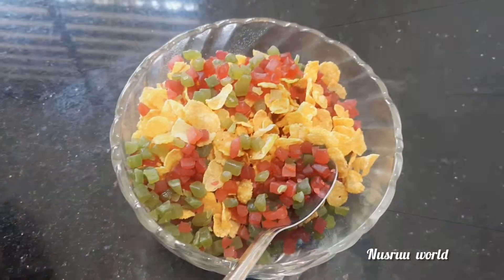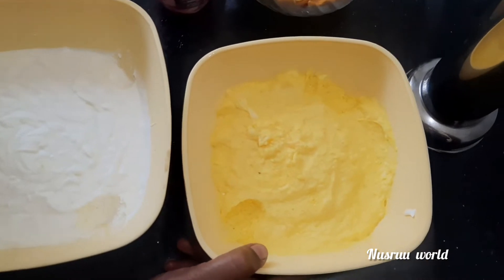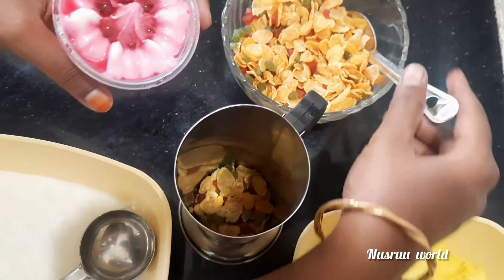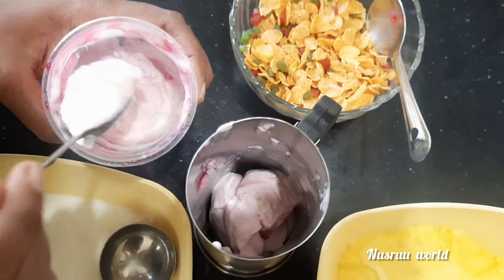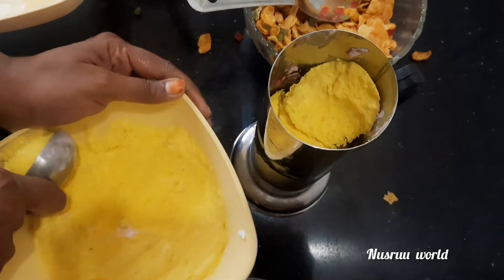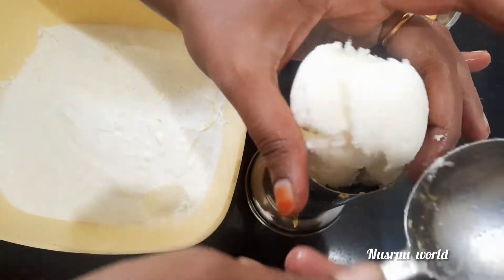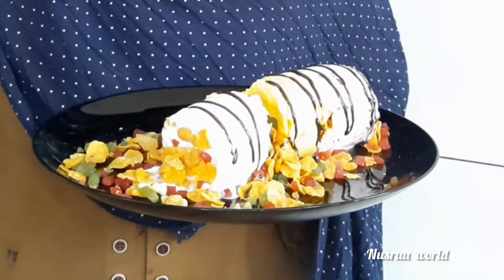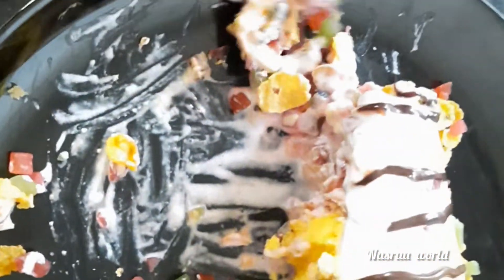ഞങ്ങളും ഉണ്ടാക്കി പുട്ട് ഐസ്ക്രീം //Puttu Ice-cream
Kindly please all are support my
          channel...
 അങ്ങനെ ഒരു വർഷമായി ഞങ്ങൾ വീടിരുന്നിട്ട്..
ഞാൻ ഇതിൽ ഒരു കേക്ക് ചെയ്തിട്ടുണ്ട്.. വീടിന്റെ മോഡൽ ചെയ്തതാണ് ഇഷ്ടമായെങ്കിൽ തീർച്ചയായും ലൈക് ചെയ്യണം ഷെയർ ചെയ്യണം.